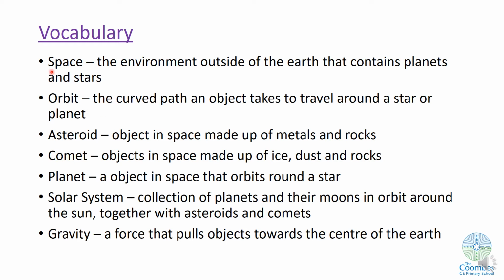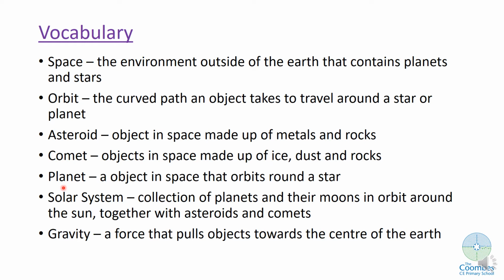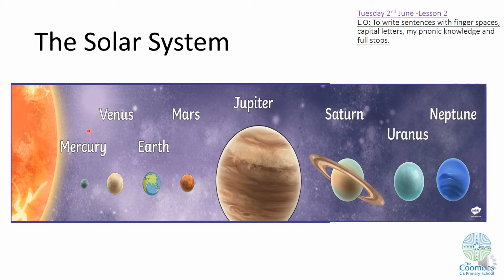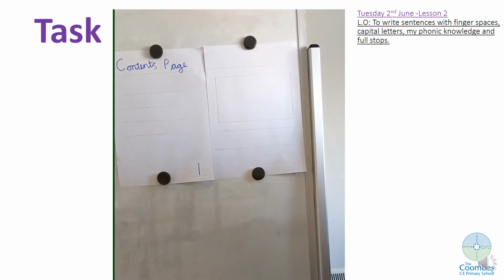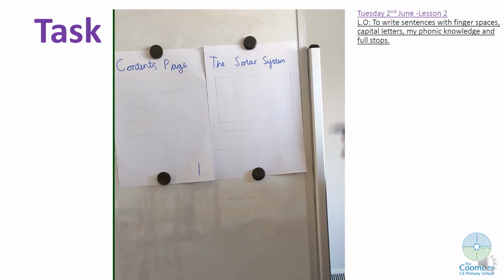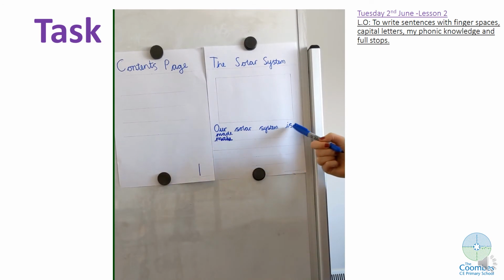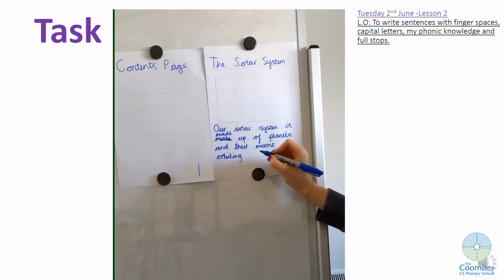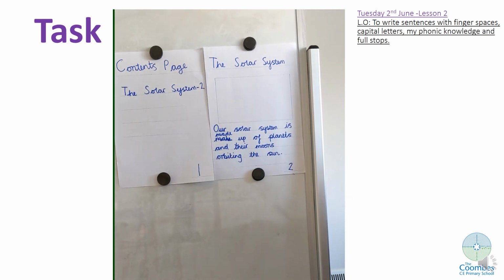Reception Writing Week 6 - Day 2 Space Non Fiction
A series of writing lessons focusing on writing non-fiction, suitable for children aged 4-5.